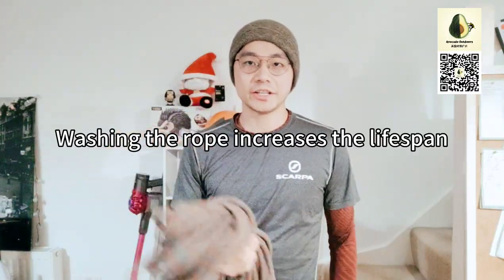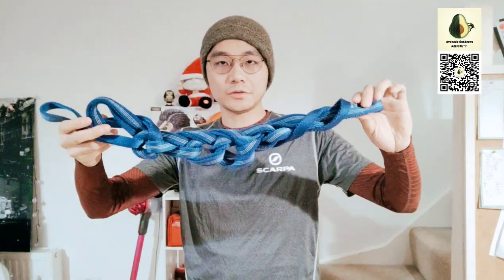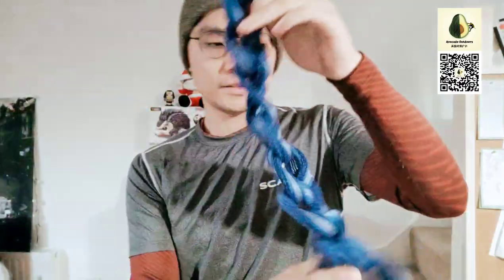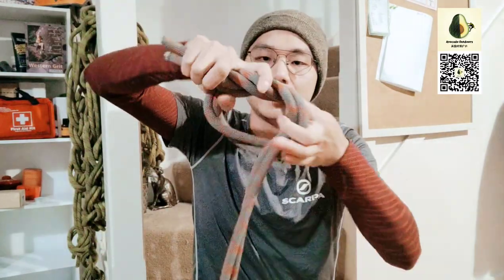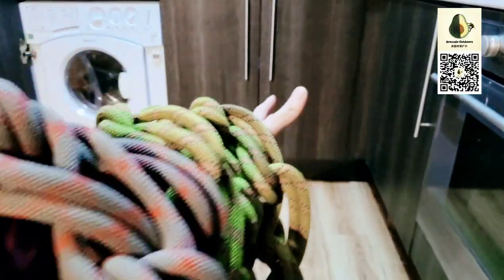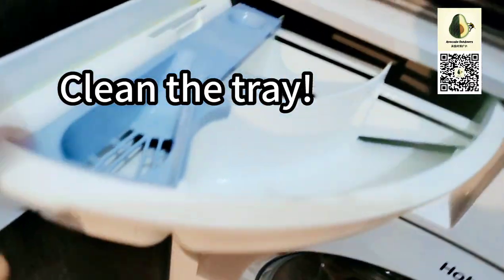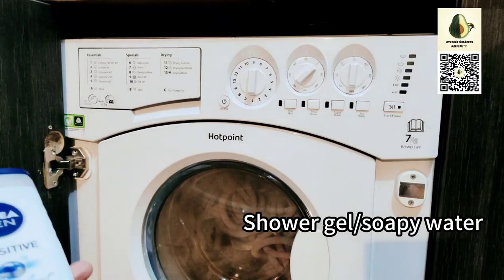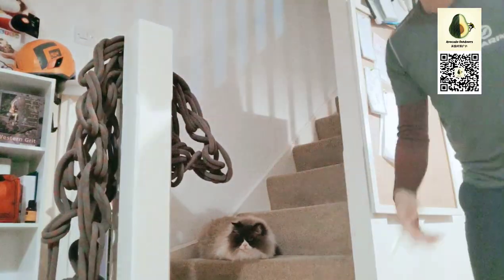How to wash climbing rope in washing machine? Chain knot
Use chain sinnet to wash your rope in your washing machine, so it won't get tangled.

Other tips for rope cleaning.